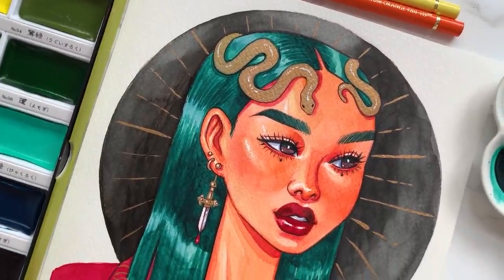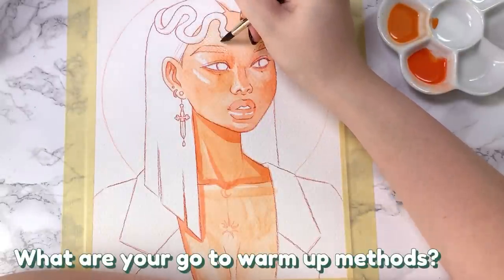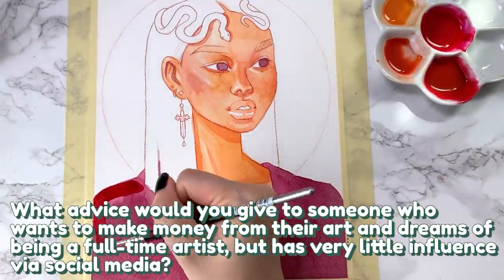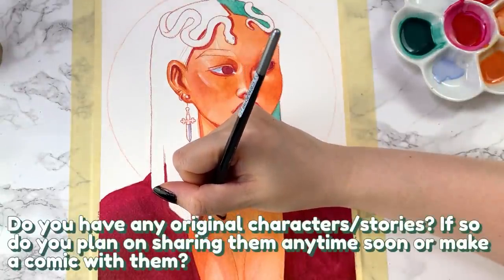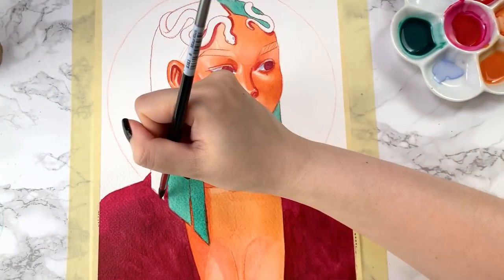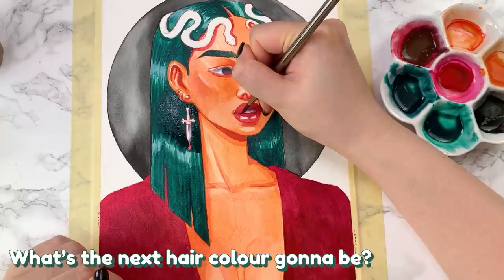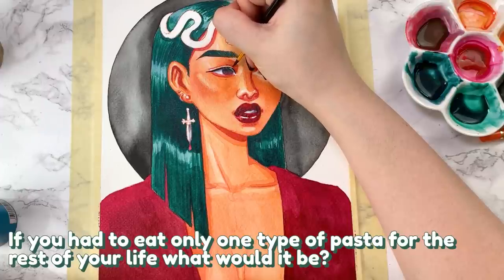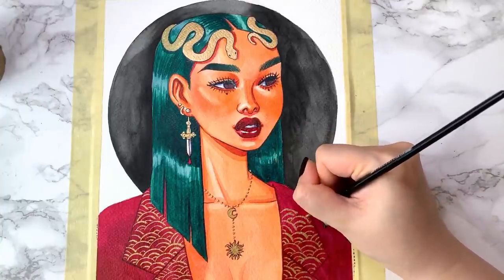PAINT WITH ME | Q&A + Kuretake Gansai Tambi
✦ ART SUPPLIES ✦
Prismacolor Col-Erase Coloured Pencil
Wafer Light Pad
Faber-Castell Polychromos Coloured Pencil
Prismacolor Coloured Pencil
Fabriano 140lbs Cold Press Watercolour Paper
Kuretake Gansai Tambi Palette
Ceramic Palette
Posca White Acrylic Paint marker
Paint brushes by Raphael, Royal & Langnickel and Nobel

✦ VIDEO EQUIPMENT✦
iPhone XR (to film footage)

✦ MAILING ADDRESS ✦
Tina Tran
473 Church St
Suite #251
Toronto, ON M4Y 2C5
Canada